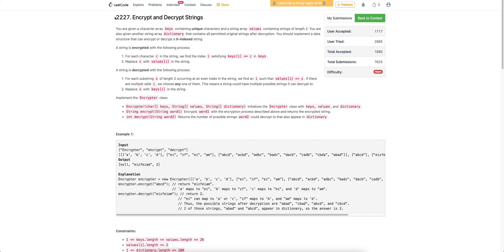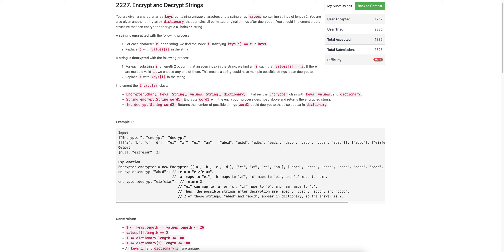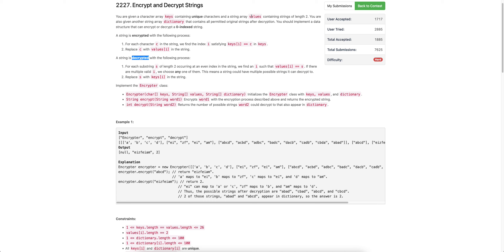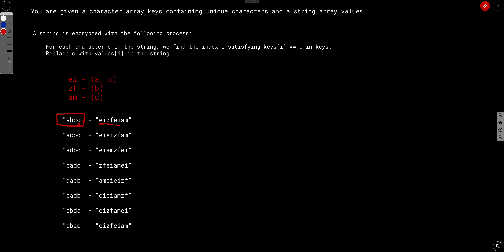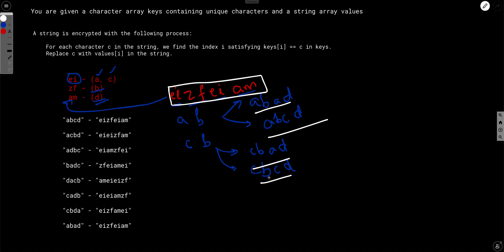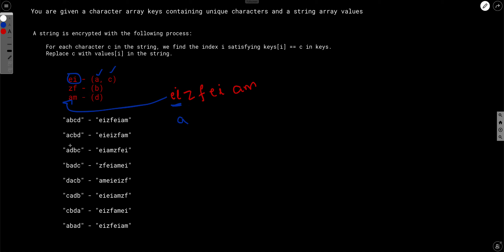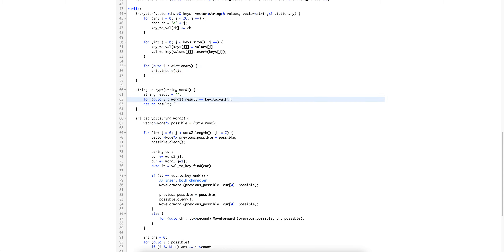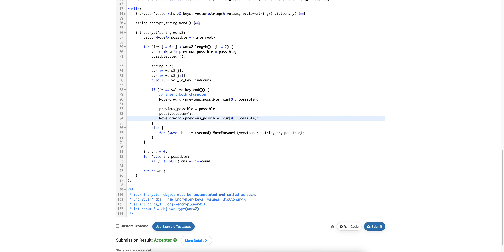Leetcode Weekly 287 | Trie Solution | 2227. Encrypt and Decrypt Strings